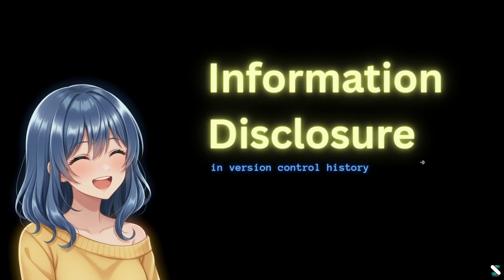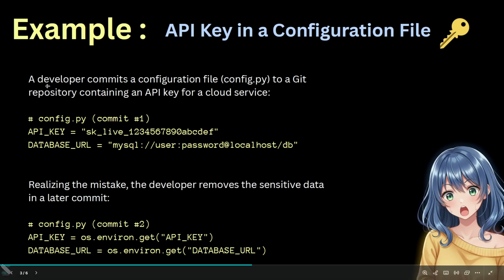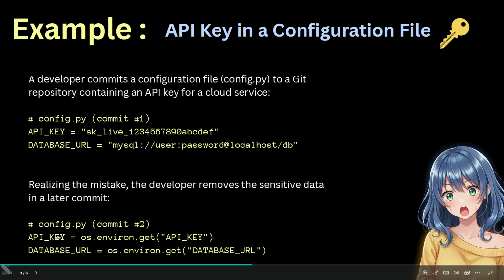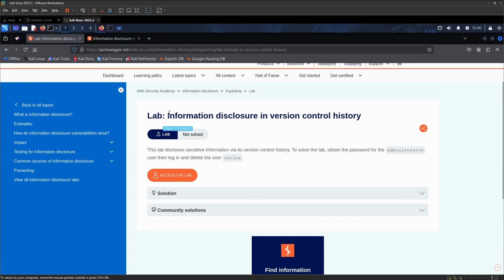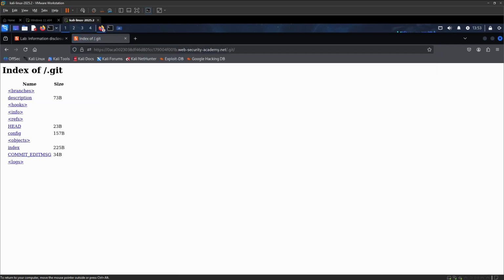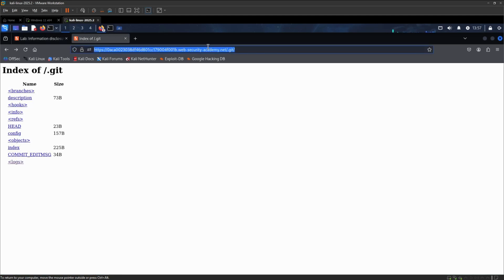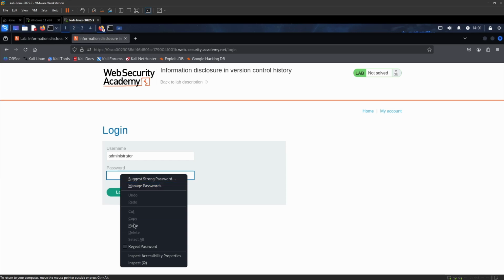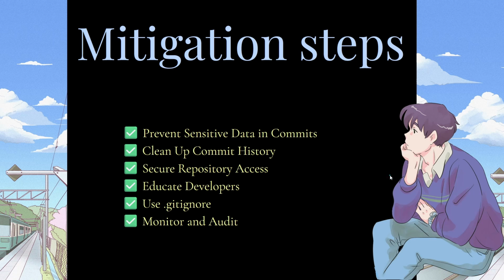Information Disclosure in Version Control History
Version control metadata can quietly expose sensitive history even after developers “remove” secrets.
What you’ll learn:

- How .git exposure leads to source snippets, commit logs, and secret recovery.
- Finding and downloading exposed repositories, then reviewing commit history.
- PortSwigger lab workflow.
- Risks
- Mitigation